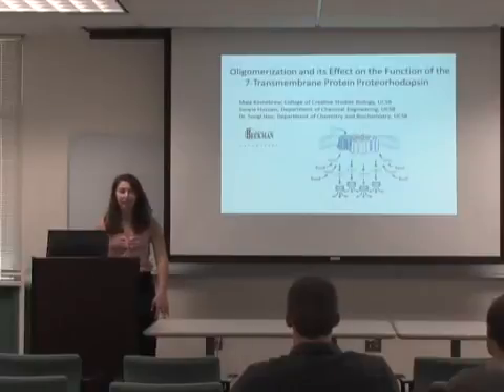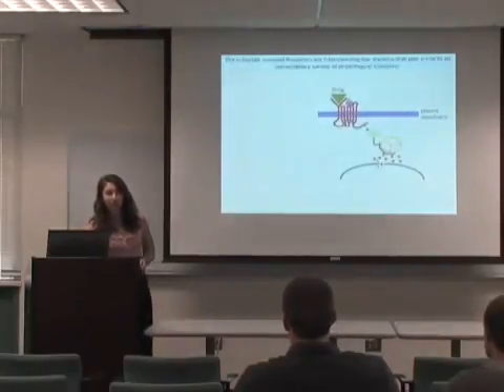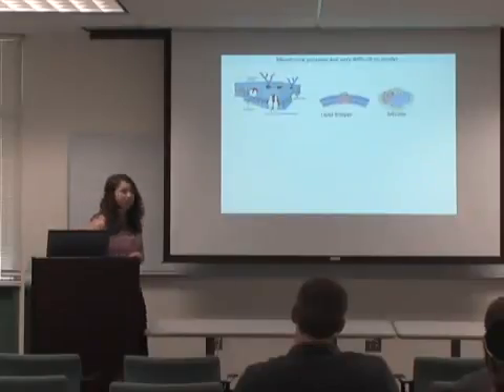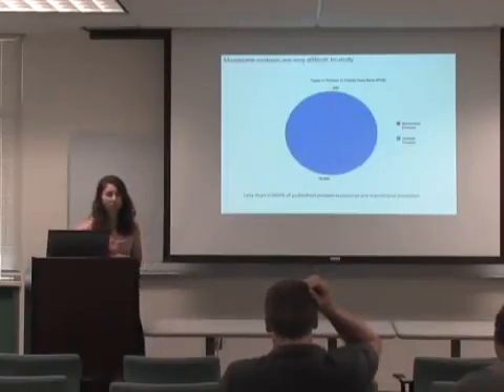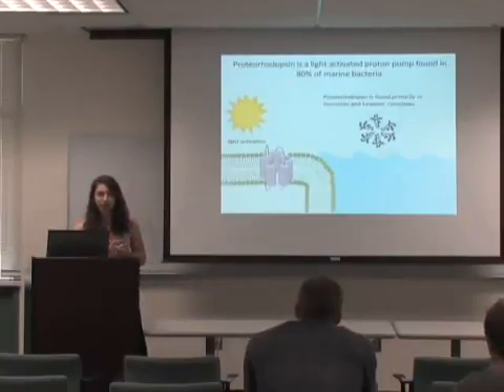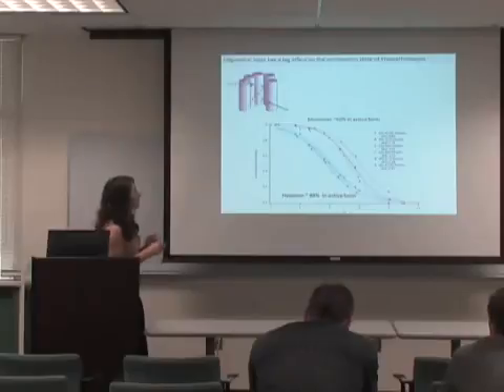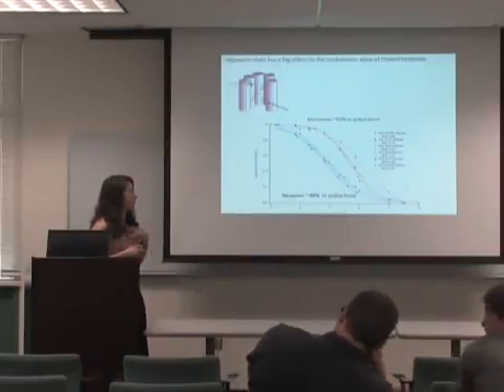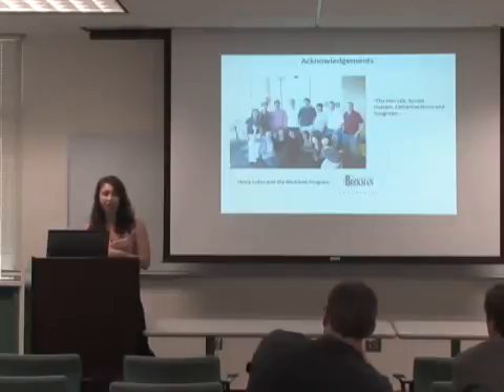Maia Kinnebrew - Beckman Scholars 2013